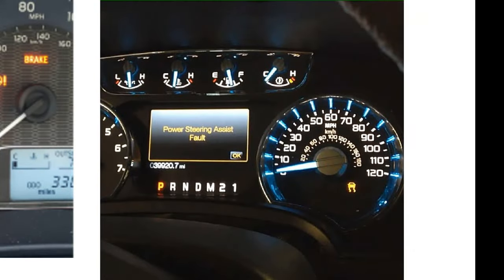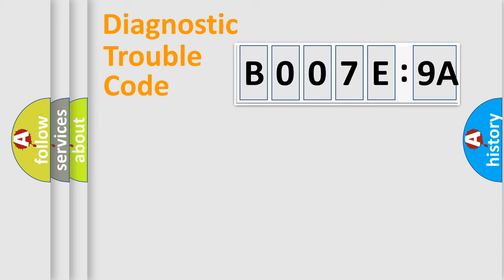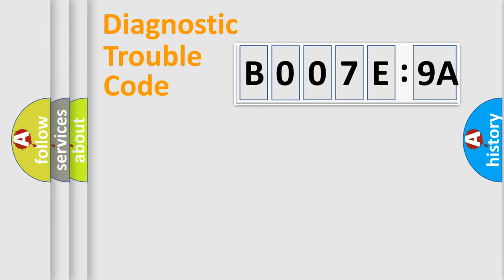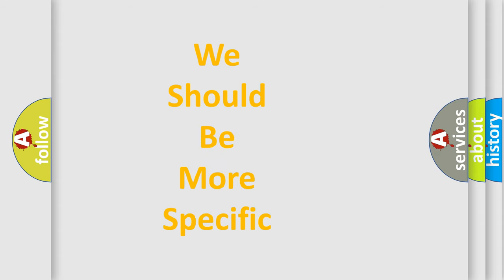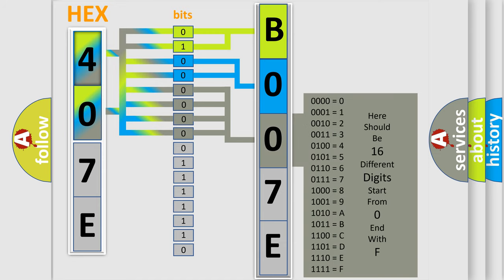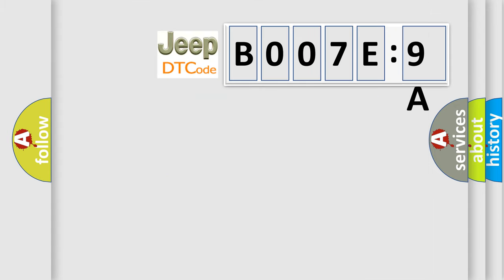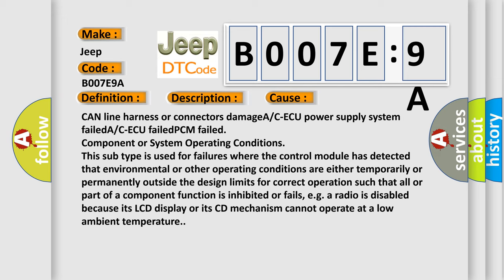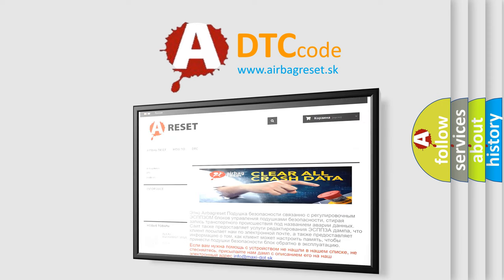DTC Jeep B007E-9A Short Explanation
Contents:
0:21 Basic DTC analysis according to OBD2 protocol standard.
1:48 Insight into programming
2:58 A diagnostically understandable description of the Diagnostic Trouble Code
3:05 Basic error definition

Make:
Jeep
Code:
B007E 9A
Definition:
A or C-ECU Timeout
Description:
Engine not cranking or 3 seconds have passed since the engine was cranked and battery voltage is 10 volts or greater,the A or C-ECU was unable to receive a signal through the CAN bus line.
Cause:
CAN line harness or connectors damageA or C-ECU power supply system failedA or C-ECU failedPCM failed
Failure Type: